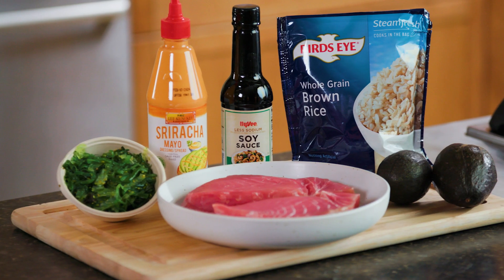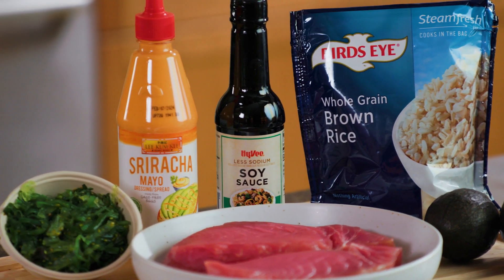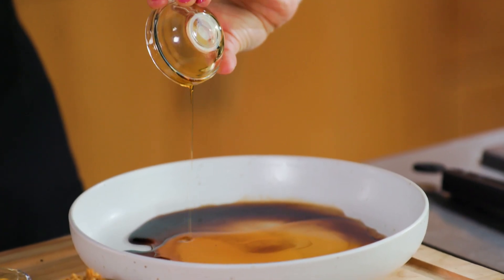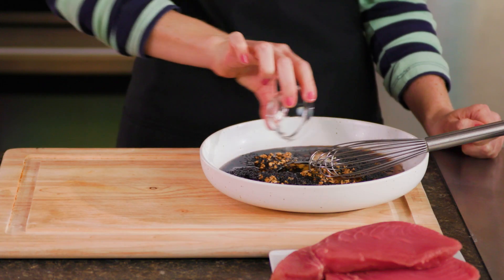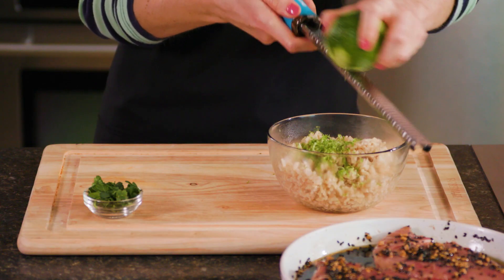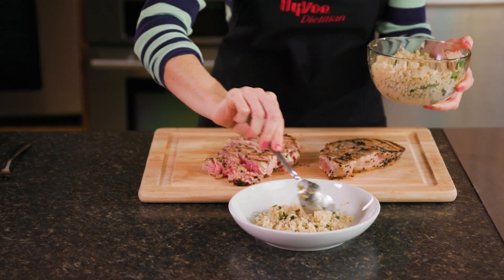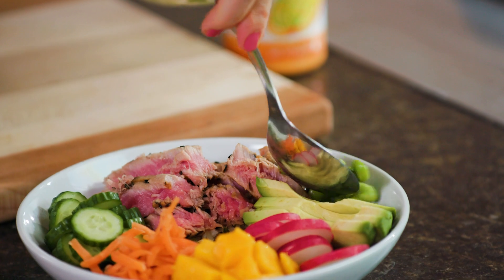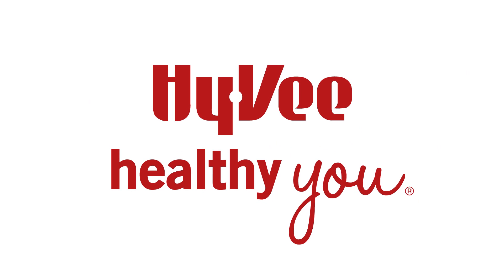Hy-Vee Healthy You: Seared Ahi Tuna Poke Bowl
Do the poke for dinner! Today on Hy-Vee Healthy You, Registered Dietitian Erin Good will show you how to make a Seared Ahi Tuna Poke Bowl with a healthy mix of textures, flavors and colors.